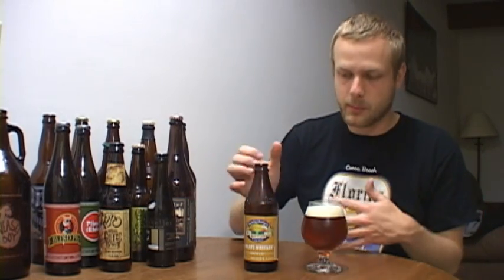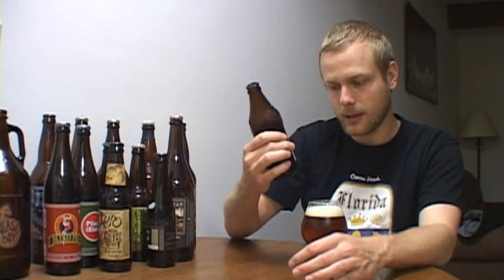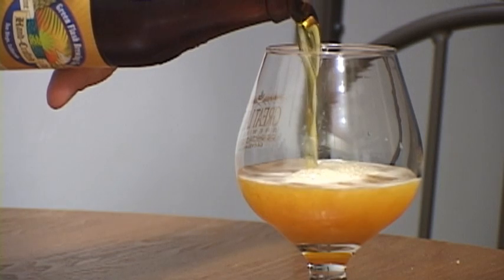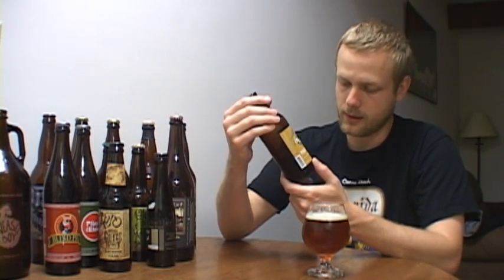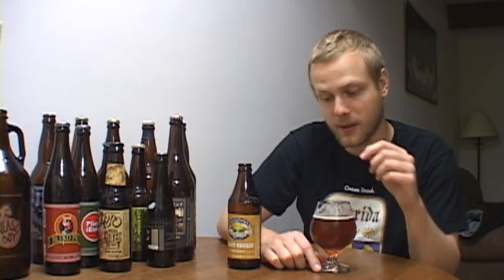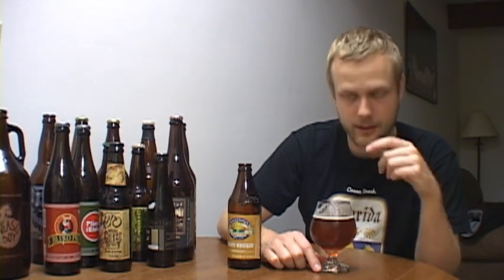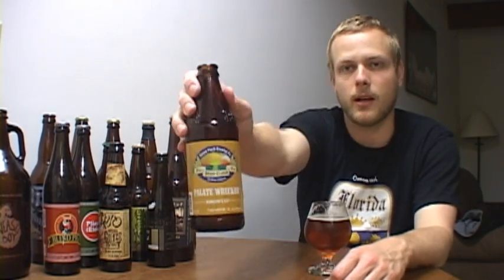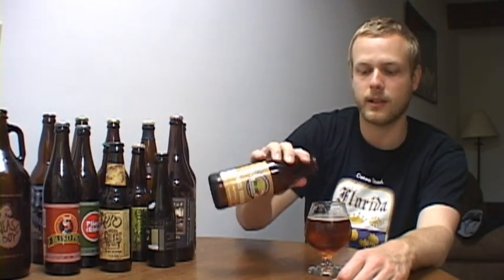Green Flash Palate Wrecker | Cheer to Beers | Beer Review #77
Green Flash Brewing Palate Wrecker is a beer that recently came out and could be one of the best Imperial IPAs on the market. This beer was made for a special pub in San Diego and was so popular they released it in 4 packs to the public. Saw this at the store so I had to pick it up and see what it was. Cheers!

Green Flash Brewing Palate Wrecker
Imperial IPA
9.5% ABV
149 IBUs

Cheer to Beers Rating: 9/10
Beer Advocate Rating: 92/100
Rate beer Rating: 99/100

From Green Flash...

"  Palate Wrecker was originally brewed for the Hamilton's Tavern 2nd Anniversary celebration. It's the most complicated West Coast--inspired IPA we have ever brewed—mashing and sparging with hopped wort, in addition to our hop layering regimen for IPA. By popular demand, it is now released for the world to enjoy. "